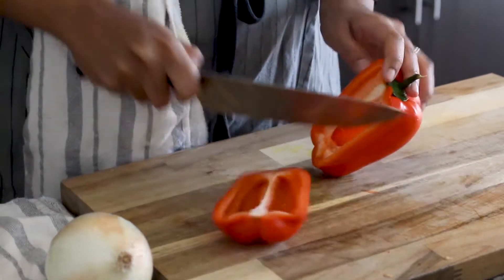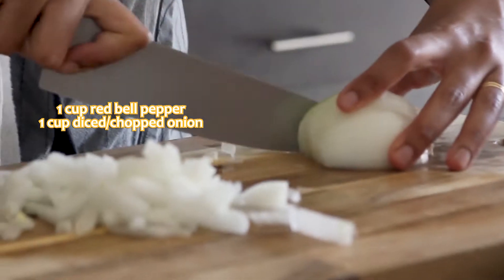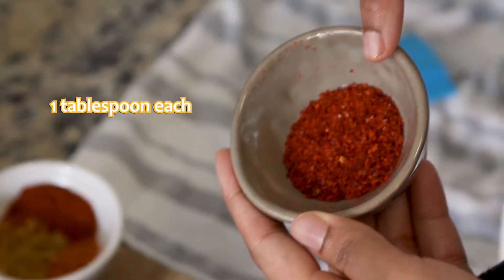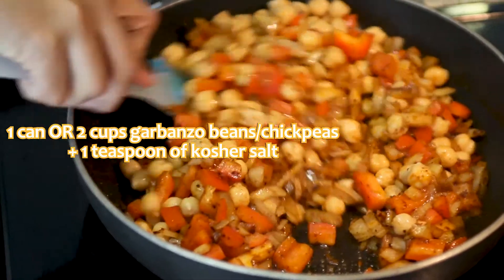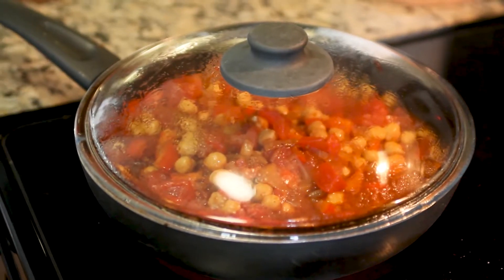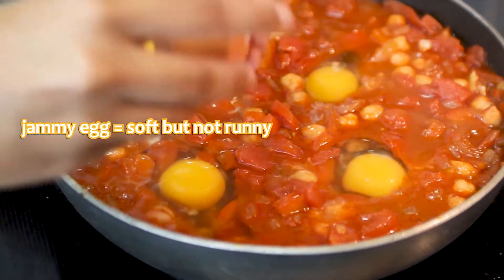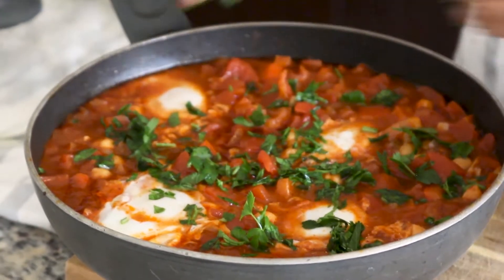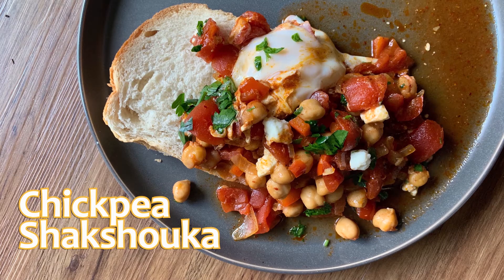Chickpea Shakshouka (eggs is spicy sauce!)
Shakshouka is one of those delicious dishes that you can have at any time of the day! The eggs go so well with the spicy tomato sauce that I've decided to add a few more ingredients!

ABOUT ME:

I've been cooking since I have memory so I decided to make this channel. Let me know what you'd like to see here!

RECIPE

4 eggs, the fresher the better
3 cups of canned tomatoes (diced, no condiments)
1 cup red bell pepper, diced
1 cup  white onion, diced or roughly chopped
1 cup chickpeas
2-3 garlic cloves, mashed
1 tablespoon of cayenne pepper (optional, if you like spice!)
1 tablespoon of cumin
1 teaspoon of sweet paprika
1 tablespoon of gochugaru (koren red pepper flakes)
1 tablespoon of harissa paste
salt & pepper to taste
parsley, chopped to garnish
feta cheese, crumbled, to garnish
bread, to serve